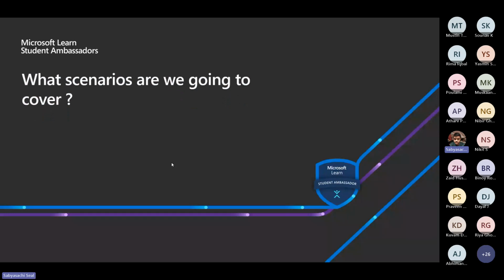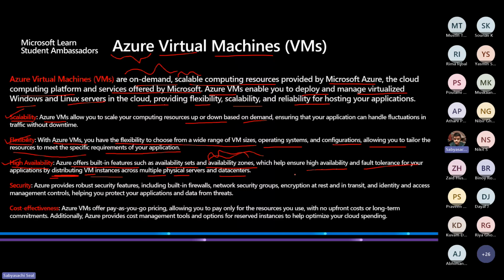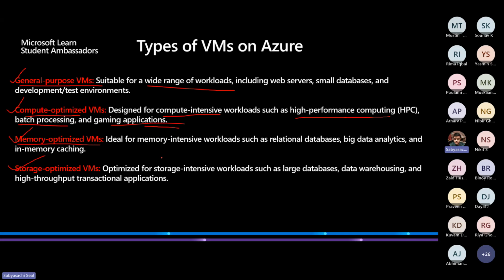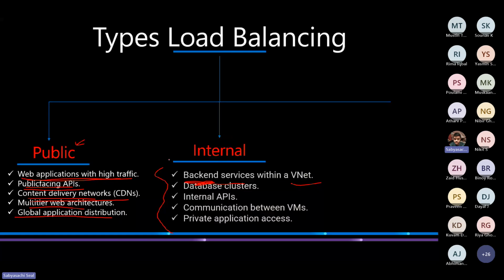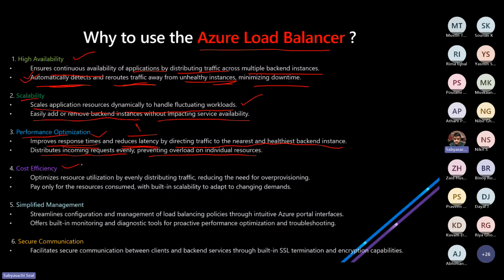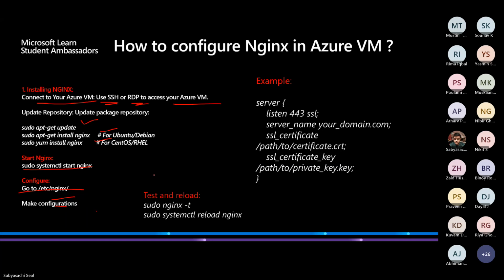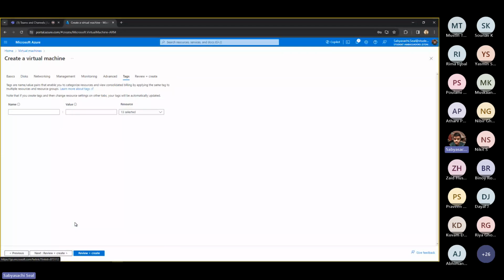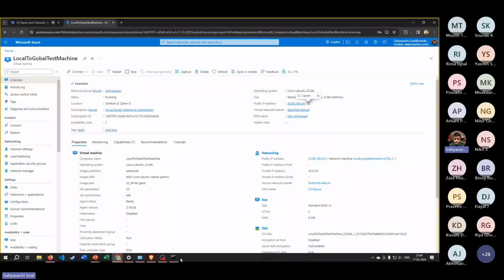Local to Global 101: How to host your app using Azure VMs, NGINX and GitHub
🔥 Ready to elevate your app hosting game? Join us on a thrilling journey from local development to global accessibility with Azure VMs, NGINX, and GitHub! 🎉

In this mind-blowing workshop, you'll discover the secrets of cloud hosting mastery as we guide you through every step of the process. From setting up your Azure VMs to configuring NGINX like a pro, you'll unlock the power to launch your apps into the stratosphere! 🚀💡